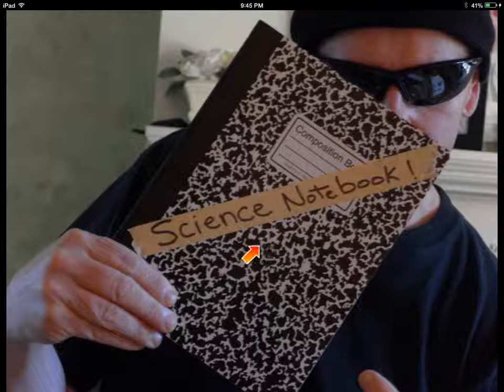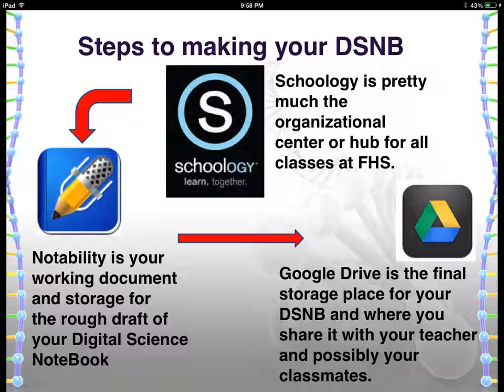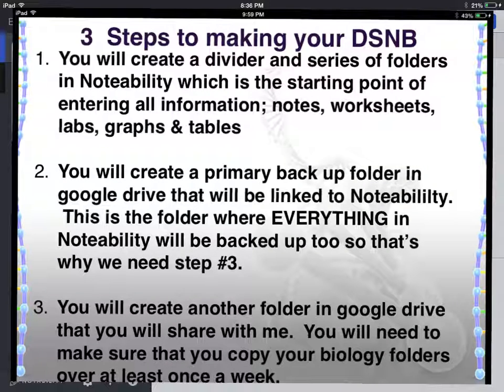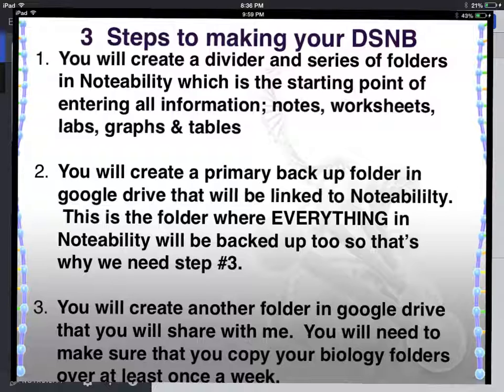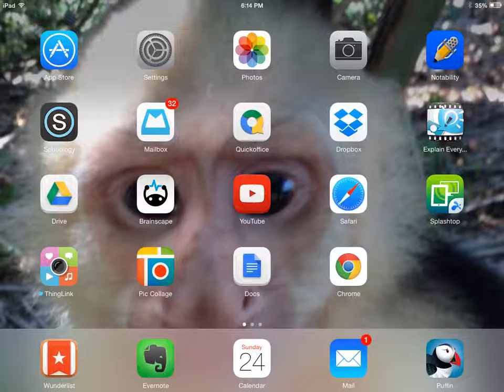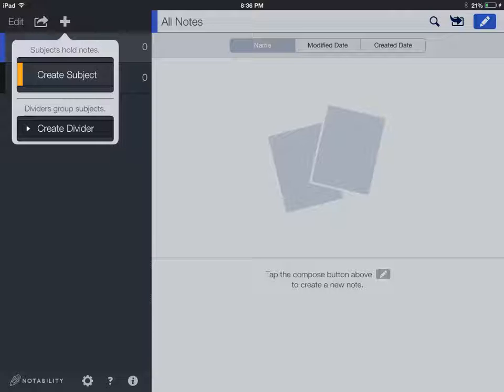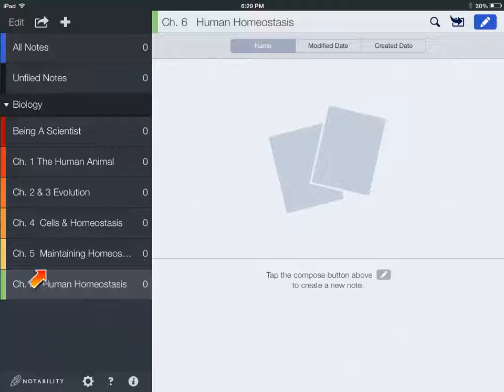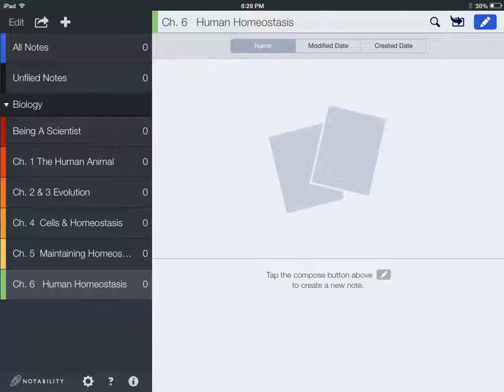Setting Up Your Science Notebook Part 1